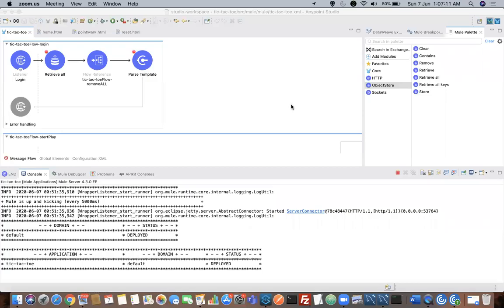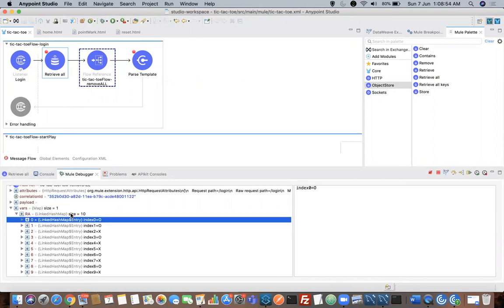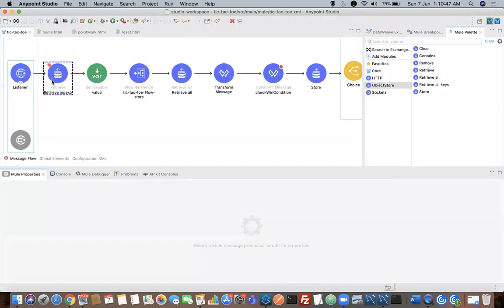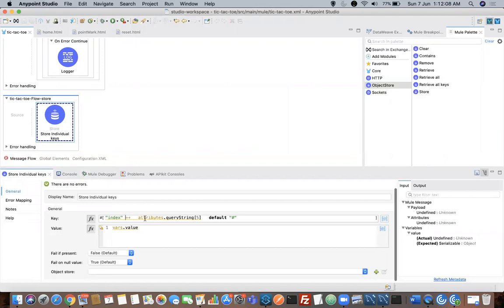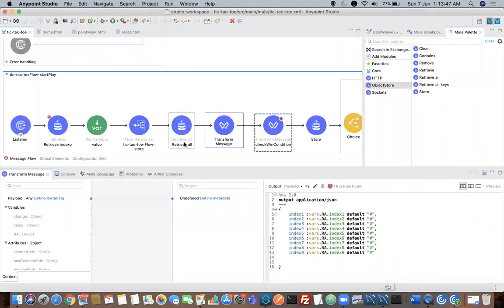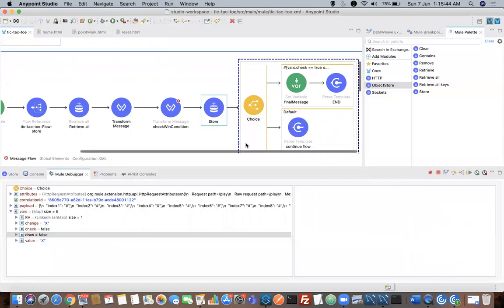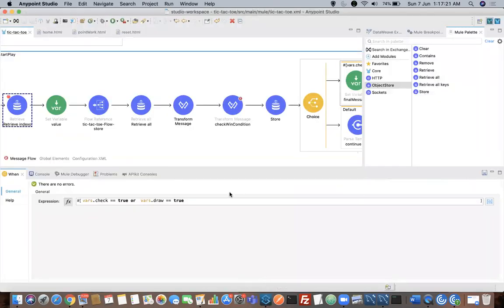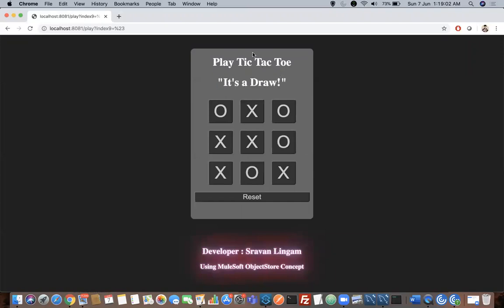Build Tic-tac-toe using MuleSoft | ObjectStore | Mule 4 | Gaming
Hello Muleys,
We all know MuleSoft has many features and connectors and concepts.
With few of those connectors and concepts , I was able to build a widely known game Tic-Tac-Toe.
We will be making use of “ObjectStore” for the logic behind to implement.
This is one kind of fun-learning that we can do !